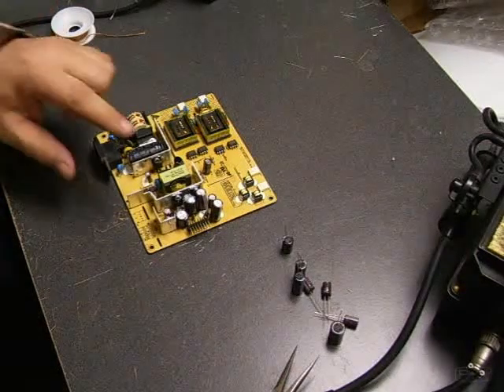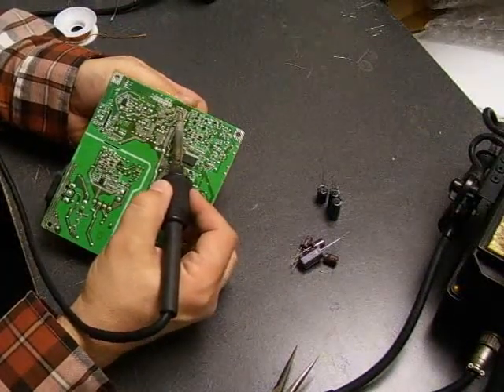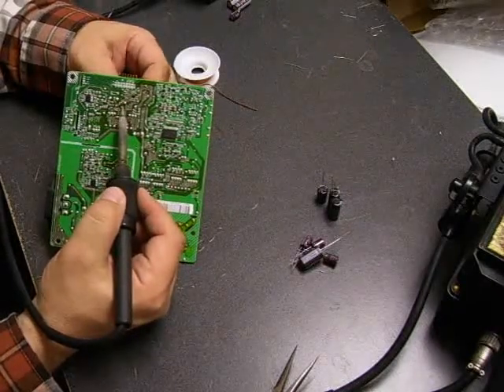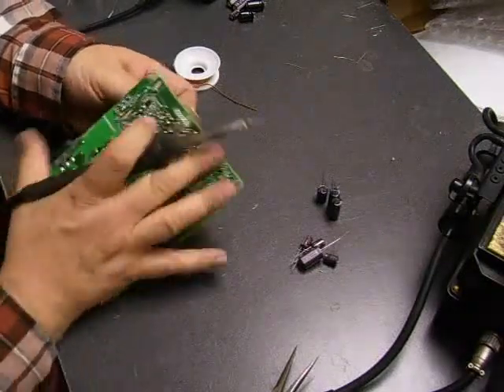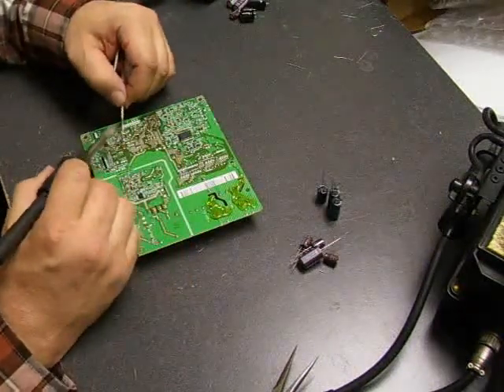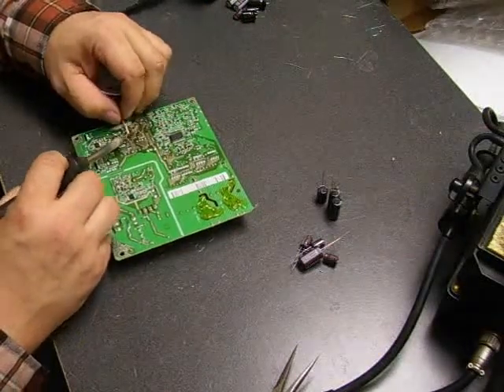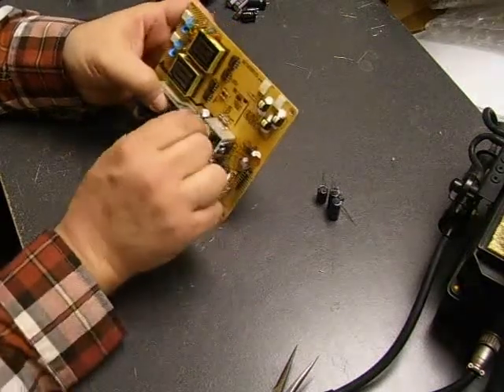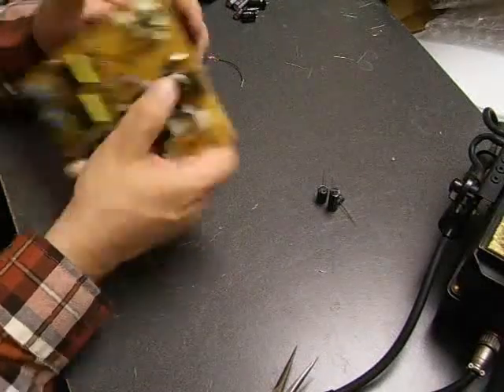Repairing the Westinghouse LCM-20V5 20" monitor Part 2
Repairing a Westinghouse LCM-20V5 with a bad power supply board. This is part two of a two part video - This part covers the dis-assembly of the monitor and the removal of the power supply board DAC-12M033. If you have a monitor that has a blinking power light, no power at all or is slow to display a picture then this may be the solution. The parts kit featured in this video is available